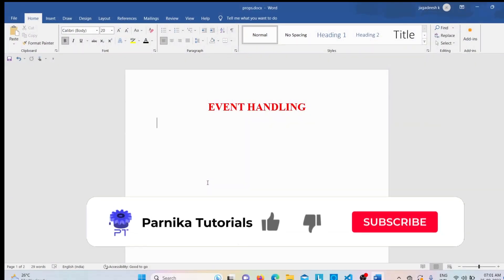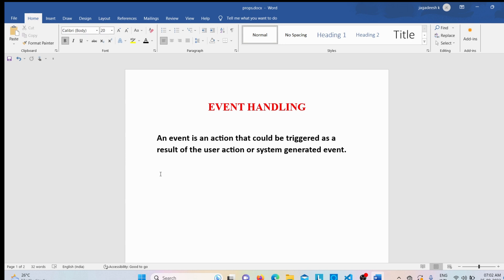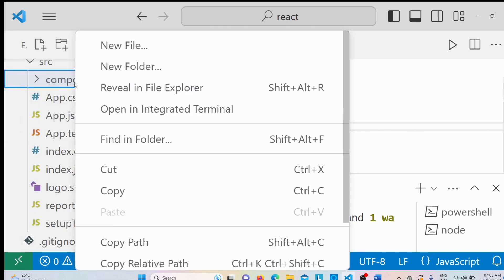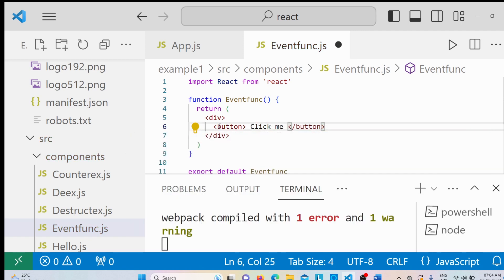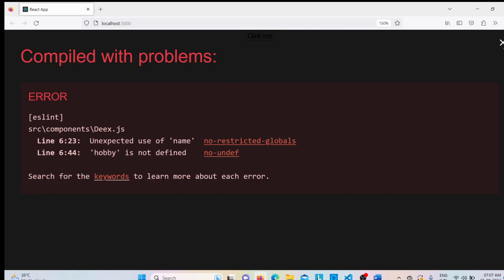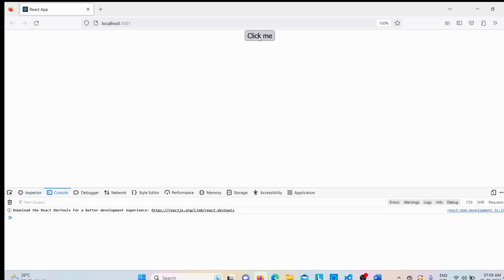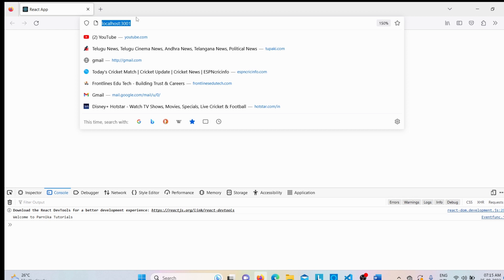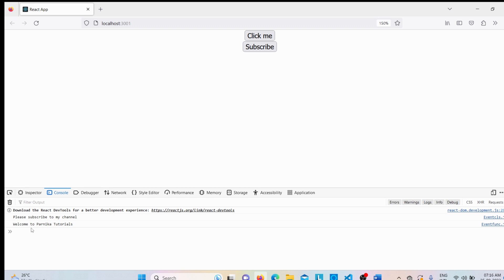Event Handling in React | React JS Tutorials | Parnika Tutorials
An event is an action that could be triggered as a result of the user action or system generated event. For example, a mouse click, loading of a web page, pressing a key, window resizes, and other interactions are called events.

React has its own event handling system which is very similar to handling events on DOM elements. The react event handling system is known as Synthetic Events. The synthetic event is a cross-browser wrapper of the browser's native event.

Handling events with react have some syntactic differences from handling events on DOM. These are:

React events are named as camelCase instead of lowercase.
With JSX, a function is passed as the event handler instead of a string.